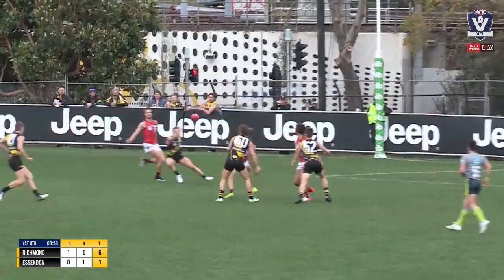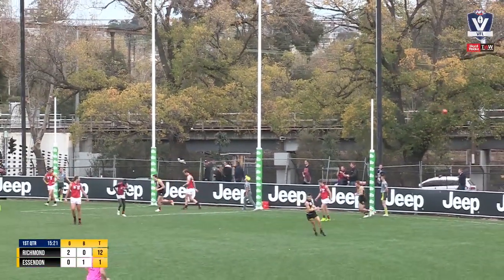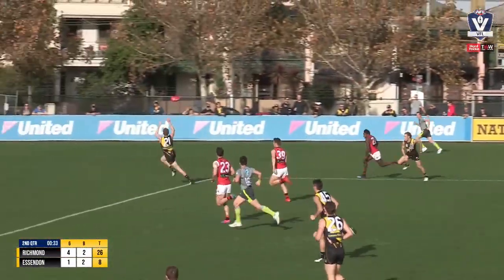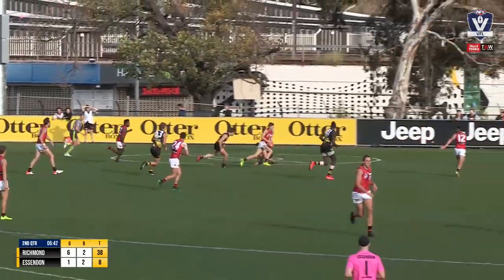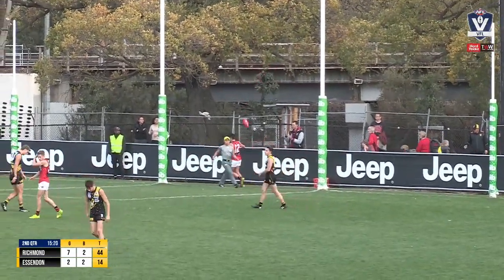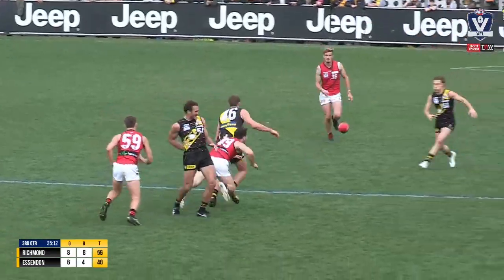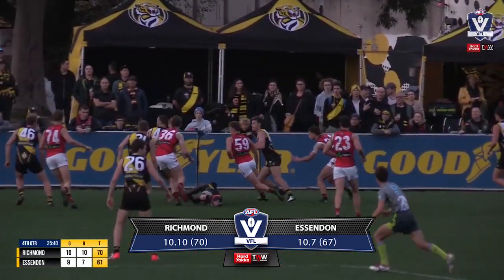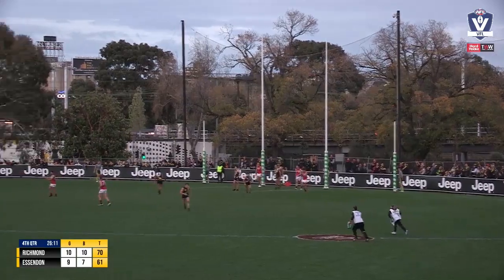Rd 8: Richmond v Essendon Highlights, Hard Yakka / Totally Workwear VFL, 2019